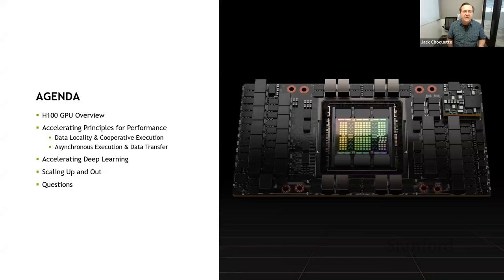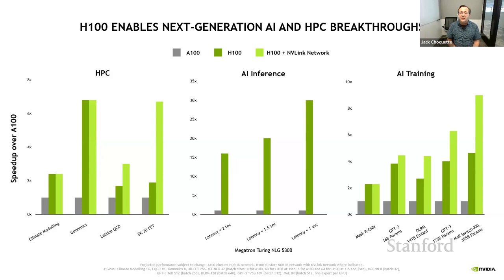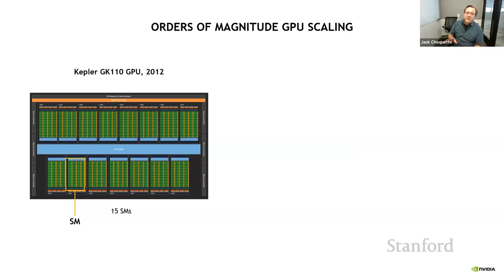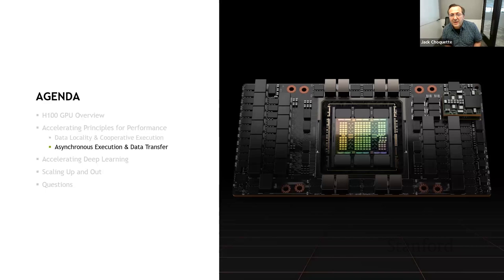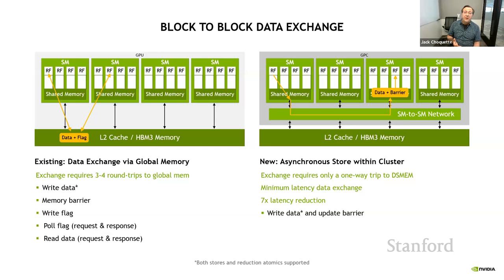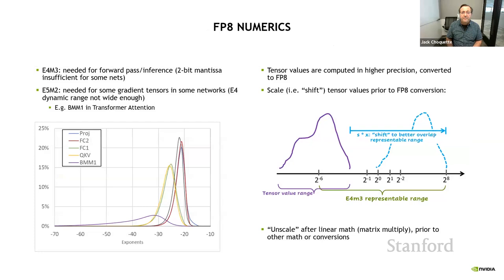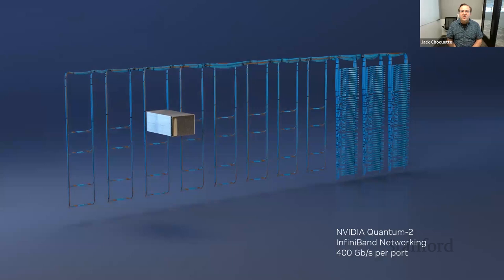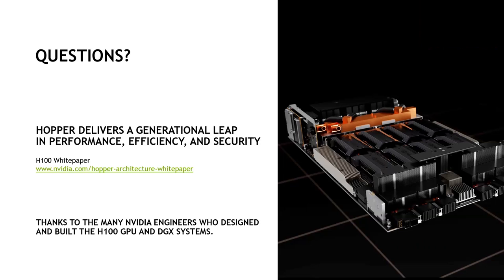Stanford Seminar - Nvidia’s H100 GPU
NVIDIA’s H100 GPU

Jack Choquette of Nvidia

Overview of key features of the H100 GPU, and how they help accelerate HPC, AI and data analytics datacenter workloads.  Notable new features include a Fourth-Generation Tensor Core, new Tensor Memory Accelerator Unit, a new CUDA Cluster capability, and HBM3 DRAM.

Jack Choquette is a Senior Distinguished Engineer at NVIDIA, where he has led the architecture development of NVIDIA's GPGPU Streaming Microprocessors for multiple generations. Jack has been leading CPU and system designs for over 25 years.